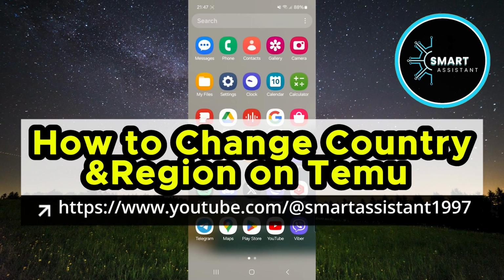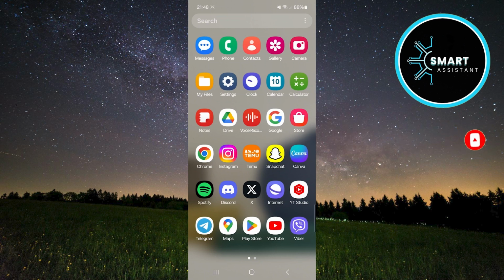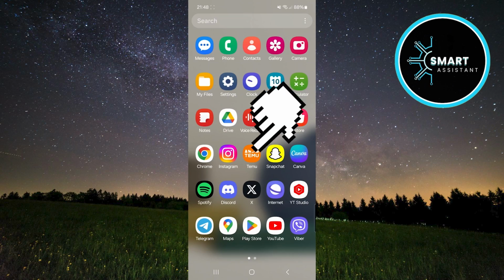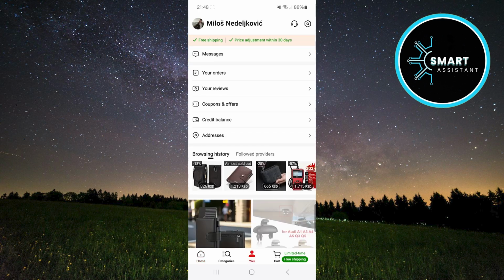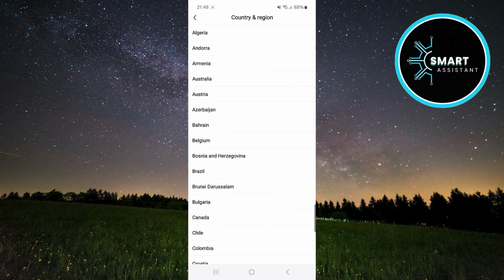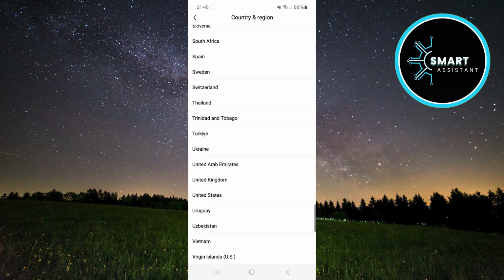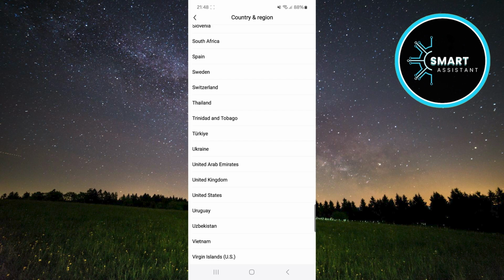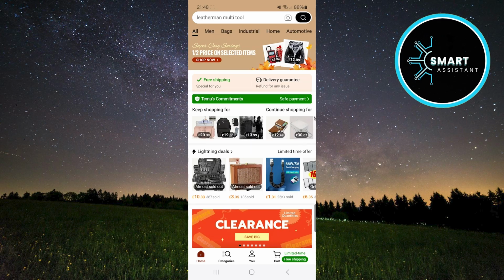How to Change Country&Region on Temu (2024)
In this short tutorial, I will show you how to easily change your country and region in the Temu app. This option is useful for customizing your shopping experience, allowing you to access different products and services available in various countries. I will guide you step by step through the process, so you can easily make this change.